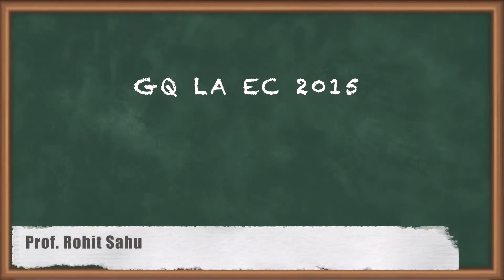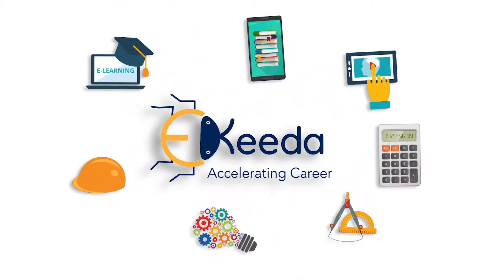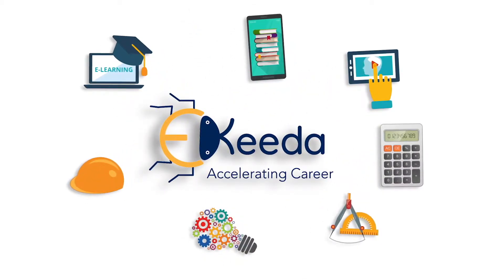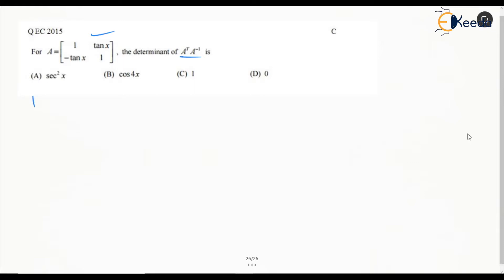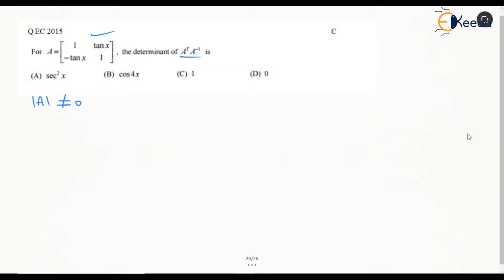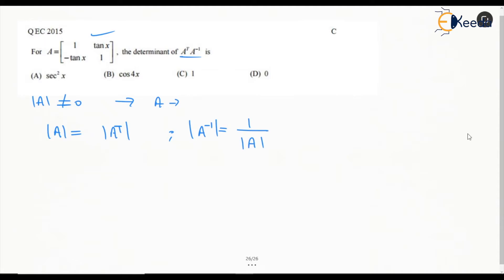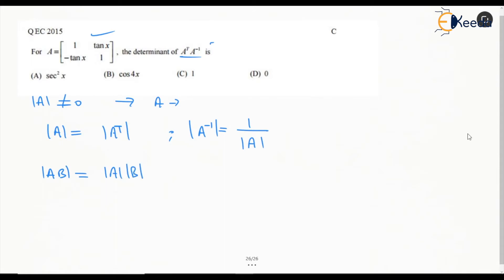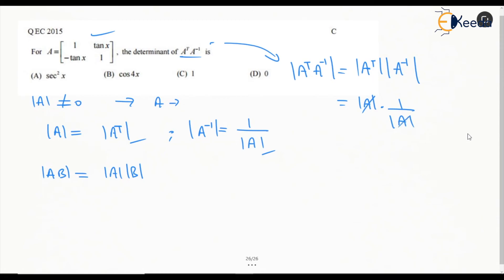GATE Question Linear Algebra ECE 2015 | Engineering Mathematics | COMPUTER SCIENCE ENGINEERING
Welcome to our comprehensive guide, "Mastering GATE 2015: Engineering Mathematics for CSE". This video is designed to help Computer Science Engineering students understand the intricacies of the Engineering Mathematics section of the GATE 2015 exam.

In this video, we will:
- Break down each question from the Engineering Mathematics section of the GATE 2015 paper.
- Provide detailed solutions and explanations for each problem.
- Discuss strategies and techniques to solve these types of problems efficiently.
- Highlight key concepts and theories that are frequently tested in this section.

This guide is perfect for CSE students who are preparing for the GATE exam and want to gain an edge in the Engineering Mathematics section. Whether you're a first-time test-taker or re-attempting the exam, this video will provide valuable insights to help you on your journey.

Remember, understanding is the key to mastering any subject. So, let's dive in and master Engineering Mathematics for GATE 2015 together!